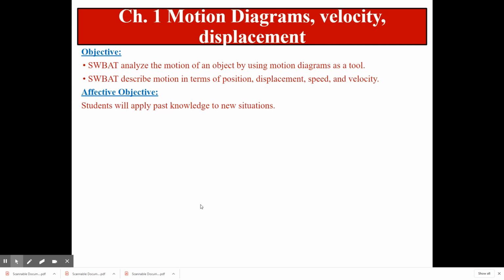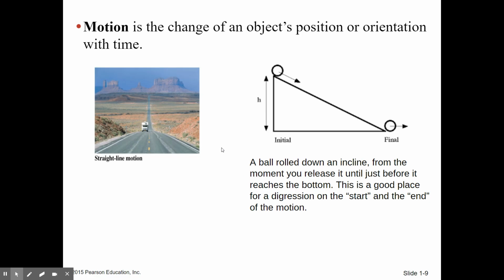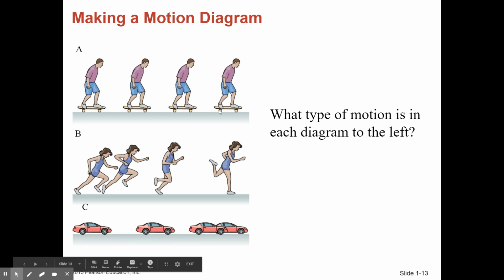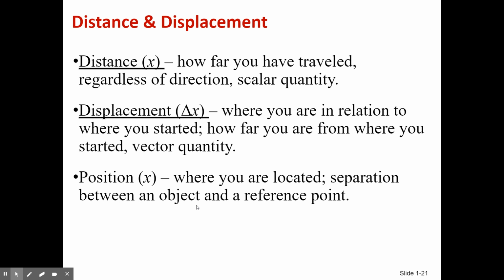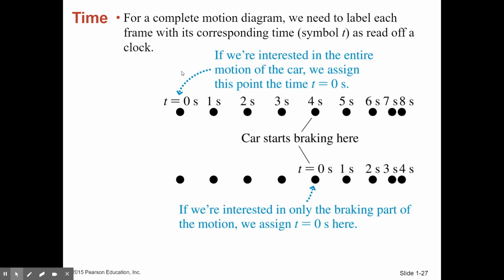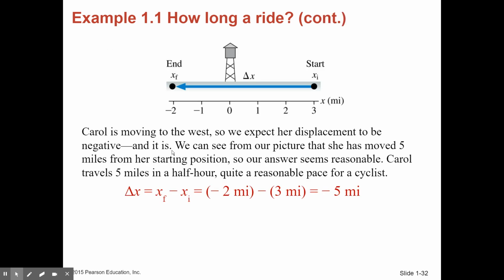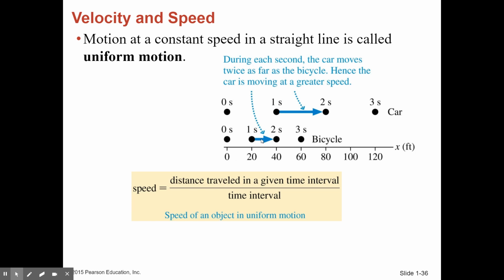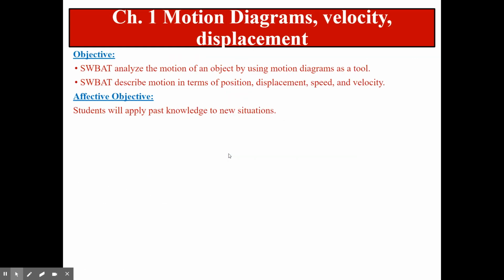Motion Diagrams, velocity and displacement lecture